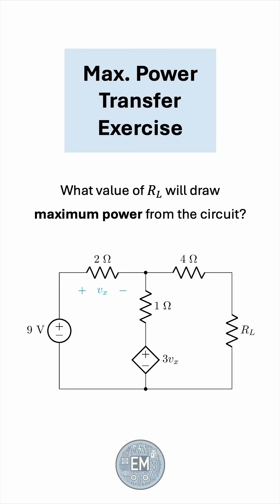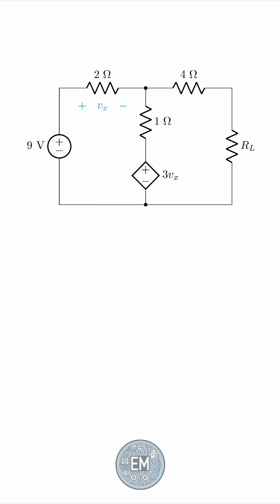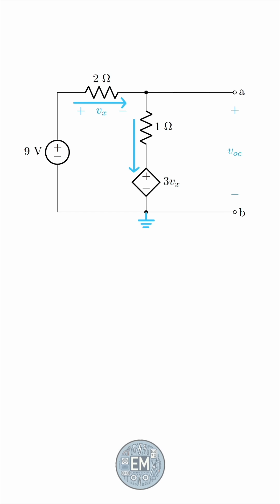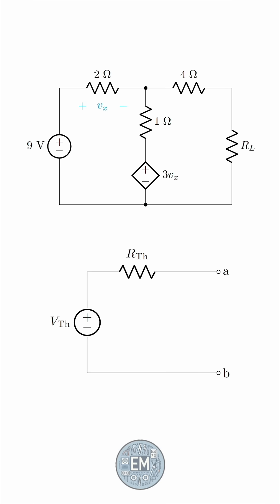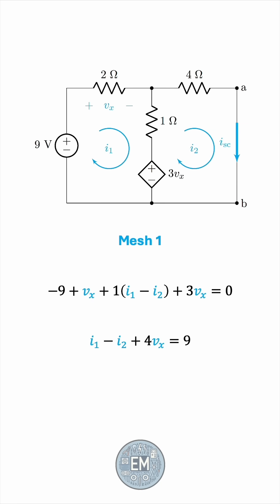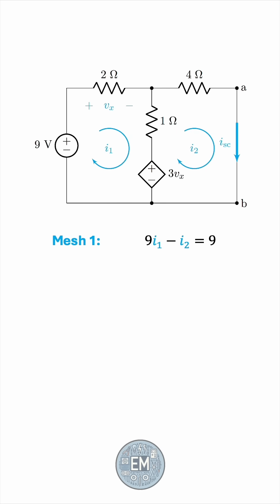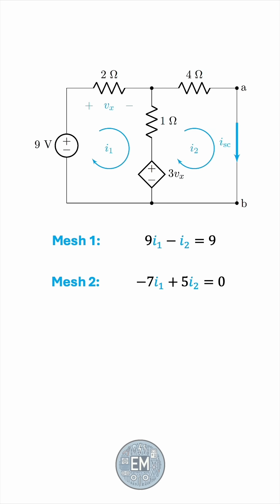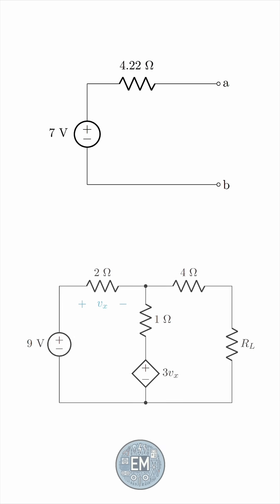Maximum Power Transfer - Circuit Analysis Exercise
Finding the value of the load resistance that will draw maximum power from the circuit feeding it.

To solve a maximum power transfer problem, we find the Thévenin equivalent circuit with respect to the load. For maximum power transfer, the load resistance must match the Thévenin resistance of the circuit. Usually, we would get this by finding the equivalent resistance of the circuit as seen by the load, replacing independent voltage sources with short circuits and independent current sources with open circuits. But in the presence of dependent/controlled sources as is the case in this exercise, we need another method.

We start by finding the Thévenin voltage: the open-circuit voltage between the two terminals to which the load is connected. Here, we use nodal analysis to achieve this. Then, we find the short-circuit current between the pair of terminals. For a change, we use mesh analysis for this. The ratio of the open-circuit voltage to the short-circuit current gives us the Thévenin resistance of the circuit, and hence the load resistance value that leads to maximum power reaching it.